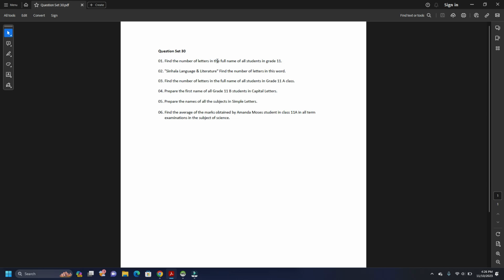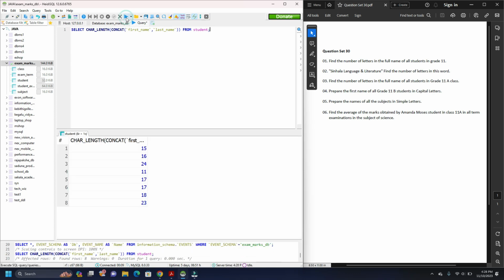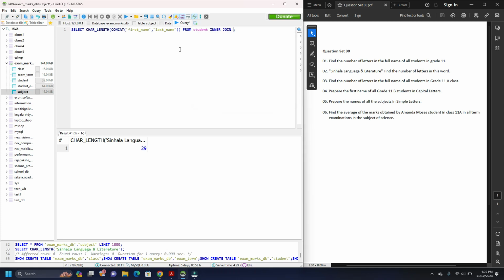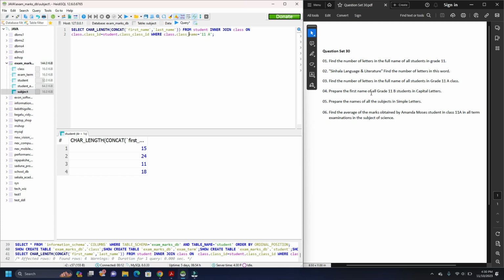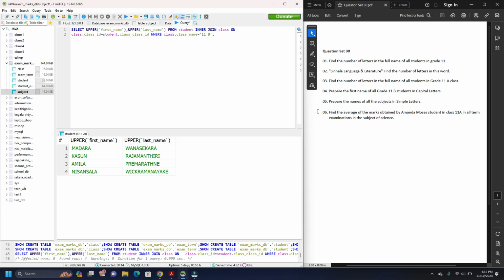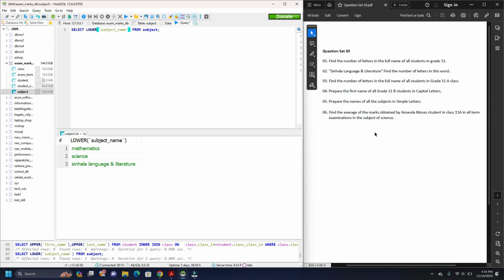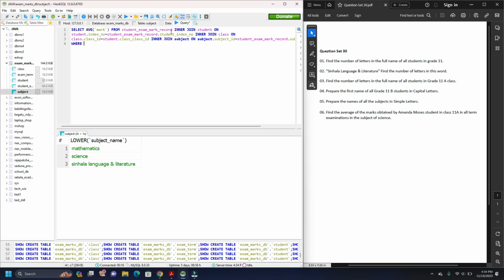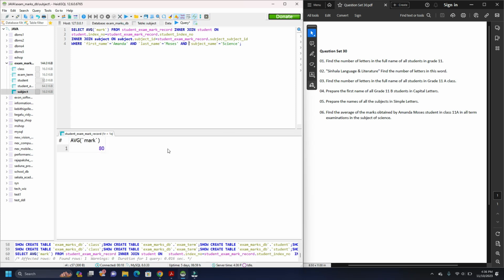Question Set 30 - Database Management Systems